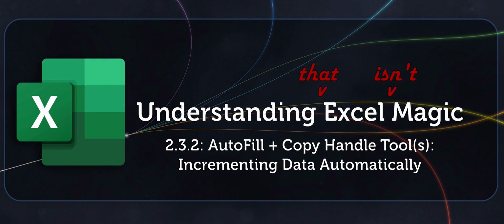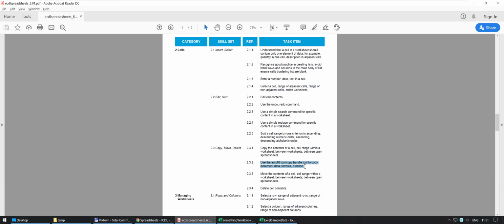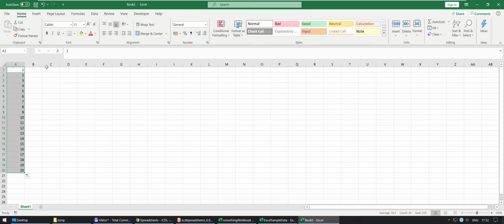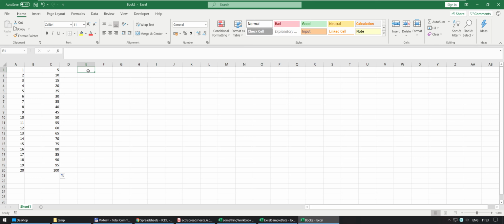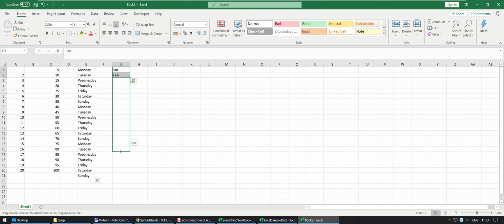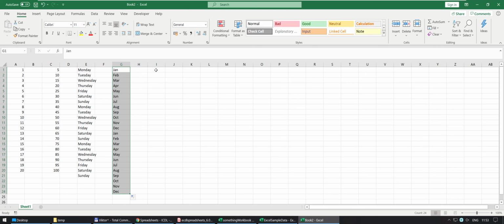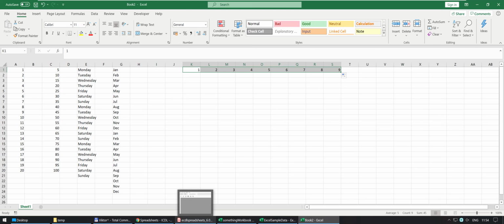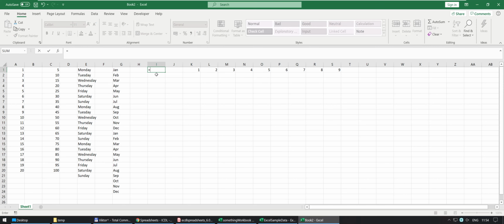Excel Beginners (ECDL) 2.3.2 - AutoFill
ECDL Excel Basics - 2 Cells - 2.3 Copy, Move, Delete - 2.3.2 Use the autofill tool/copy handle tool to copy, increment data, formula, function.